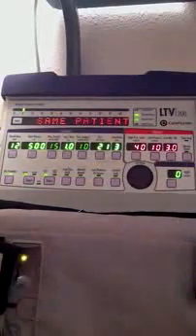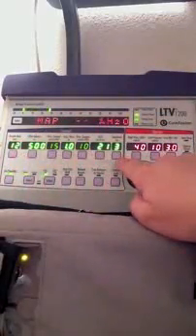LTV 1200 Ventilator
I borrowed this from TheAncientScholar here on YouTube.  I think he did a real nice job with it and wanted to give him the credit for the video.  Please visit TheAncientScholar at his channel